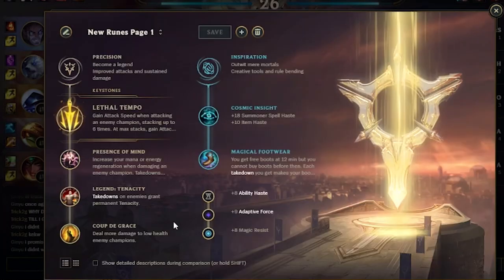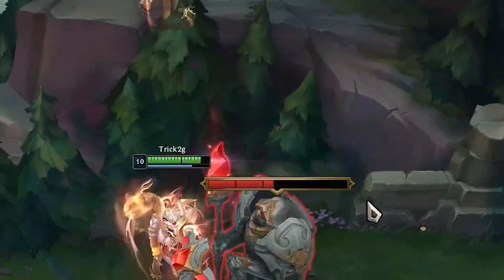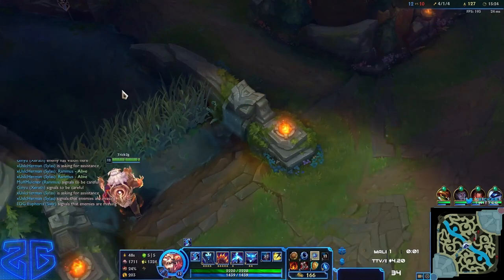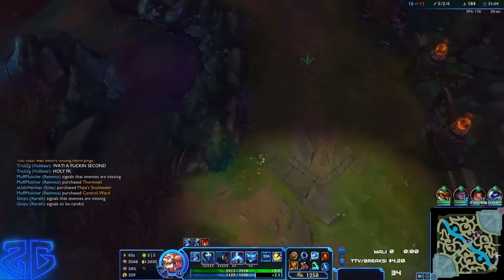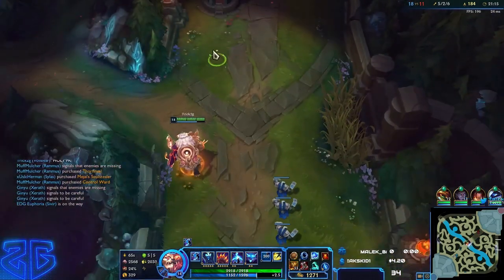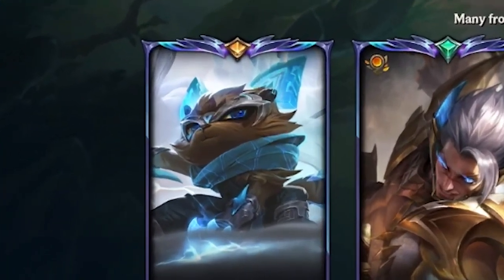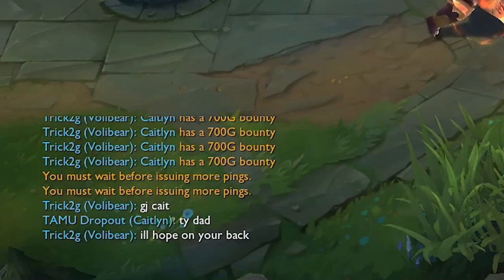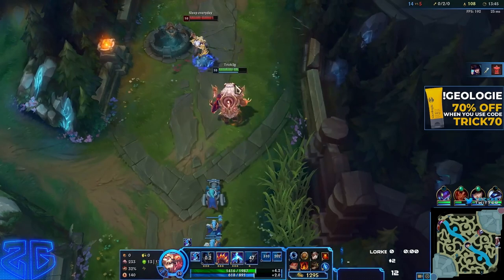I DON'T DESERVE THIS KIND OF PUNISHMENT!!!!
Make sure you leave a like and a "LATA" in the comments to be featured in the next video! (ง'̀-'́)ง Turn on notifications so you never miss an upload (ง'̀-'́)ง  Thank you! 💙

► Time stamps:
0:00 hellofresh ad
1:41 volibear vs yasuo
8:42 volibear vs kennen (bot diff)
12:43 best comment
12:48 outro

Editor: Hypercide